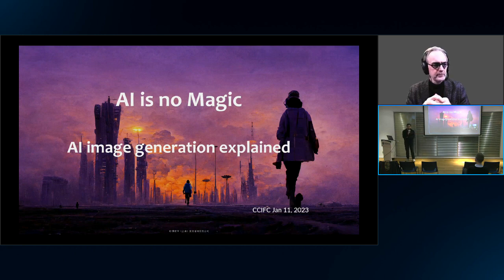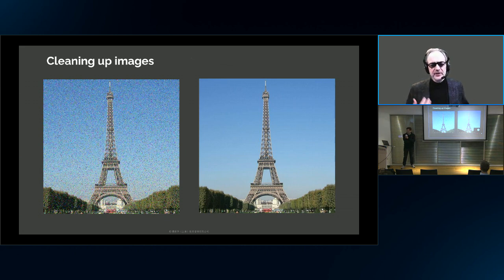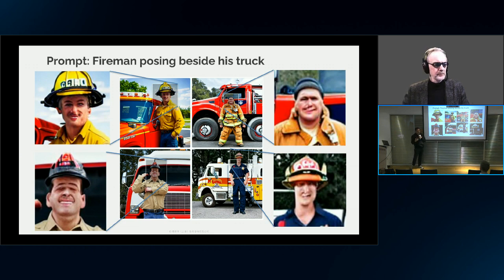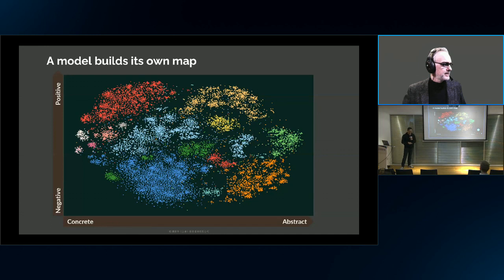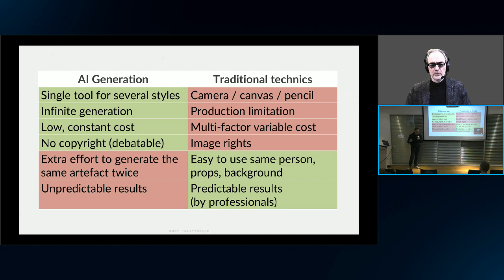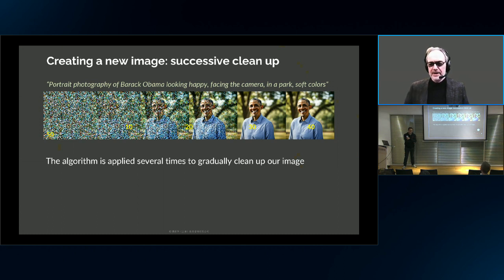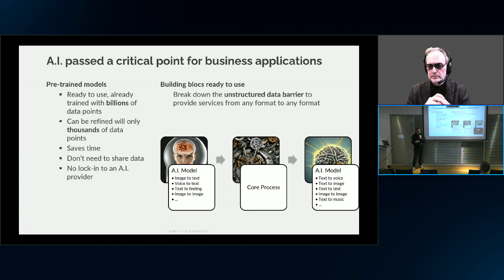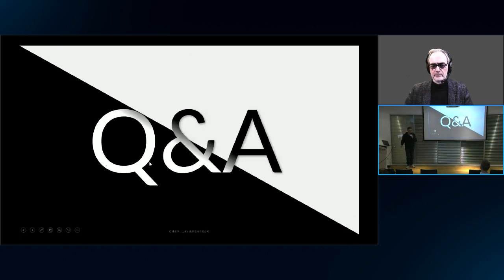AI is no magic